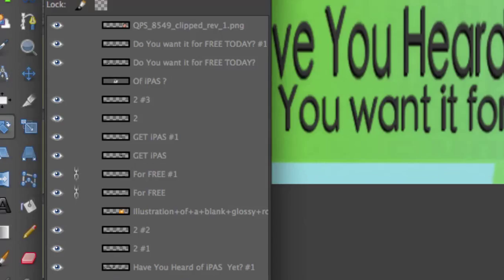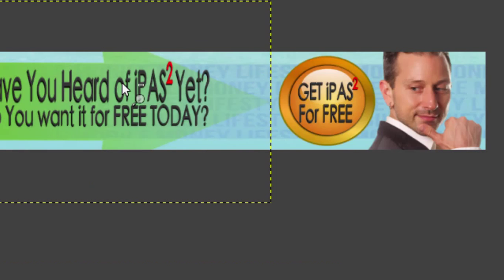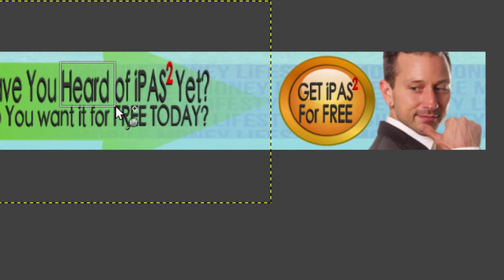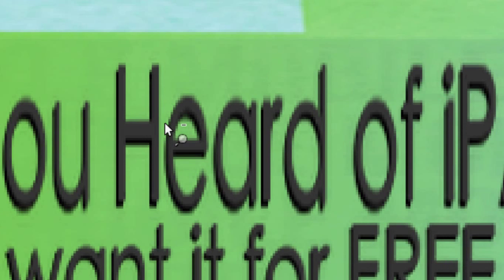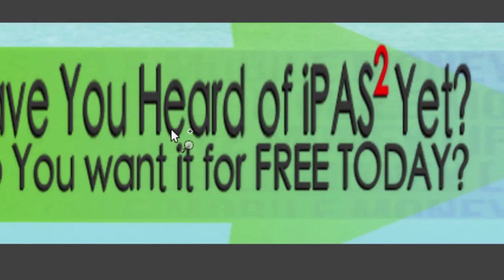Gimp Tutorial: How To Zoom In & Out With Gimp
For 4 Tips to Emotionally Engaging Social Media Images

•  Select 'Magnifying Glass' on skinny toolbox window
•  Zoom in option 1 - Click on area with 'plus sign' to zoom in
•  Zoom out option 1 - Hold the command key and the 'plus sign' turns into a 'minus sign'... then click on screen till you find the happy size you're looking for
•  Zoom in option 2 - With Mouse - 'Click/Hold/Drag' until you've selected the desired area of viewing... and once you let go, the screen will resize to the chosen area.
•  Use Zoom out option 1 to back up

Ciao,
Michael Leedy

Regarding iPAS2:  I stopped promoting the iPAS2 the day I stopped promoting my PREVIOUS •Online Marketing• training system.  Long story short:  My previous system is where iPAS2 would eventually lead to... so i didn't work for me anymore.

I personally believe that iPAS2 is fantastic product!

I have a new blog as well ;cD

Gimp Tutorial
How To Zoom In with Gimp
How to zoom Out With Gimp